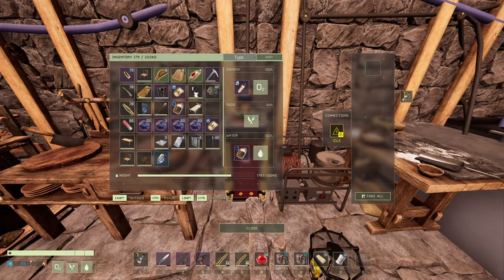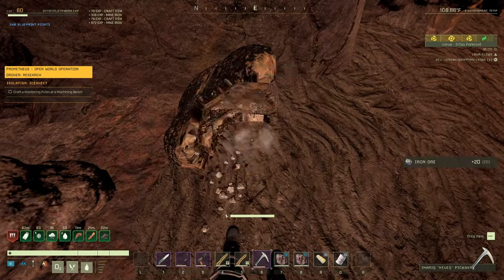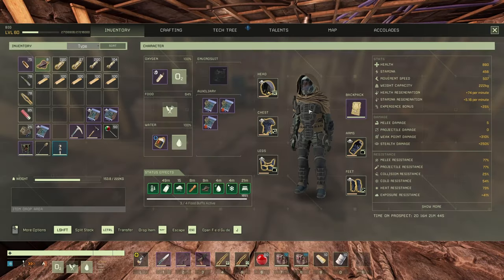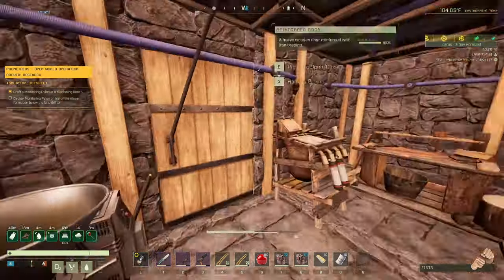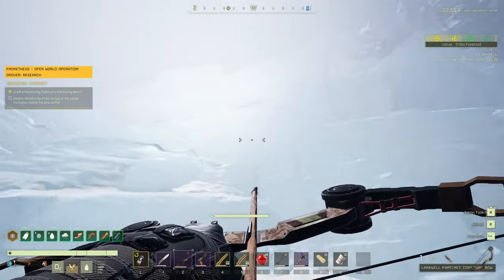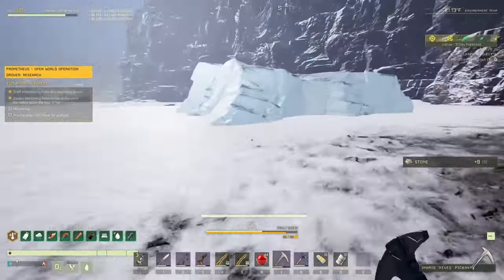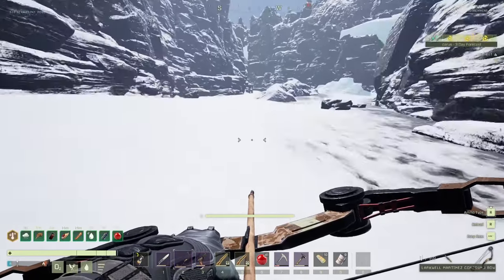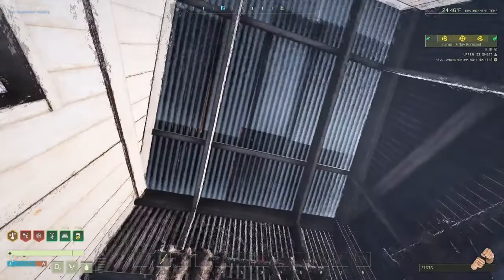Icarus Solo - Null Sector - Drover: Research and getting killed by a BIG Chupacabra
Let's play some more Icarus aka chilling with BIG.
We're on Prometheus, getting in the Null Sector.
In this episode we'll do another mission: Drover: Research.

The_B.I.G.